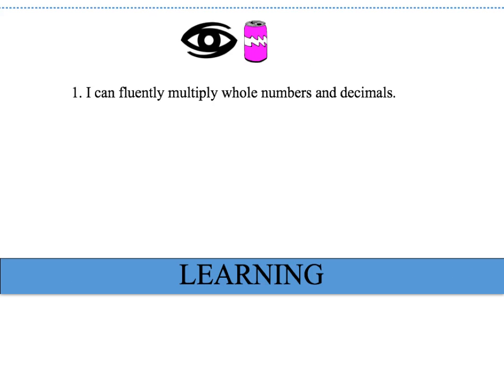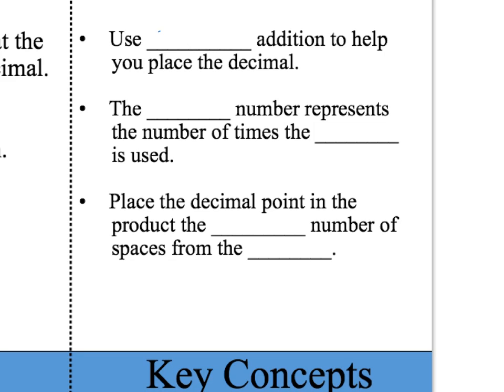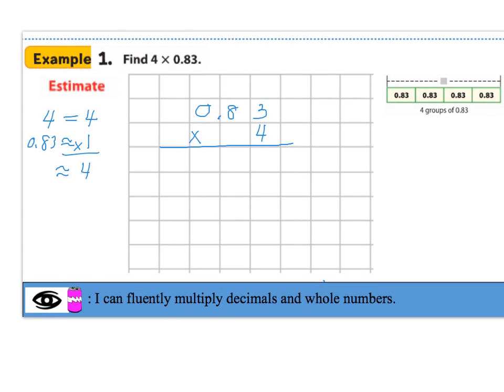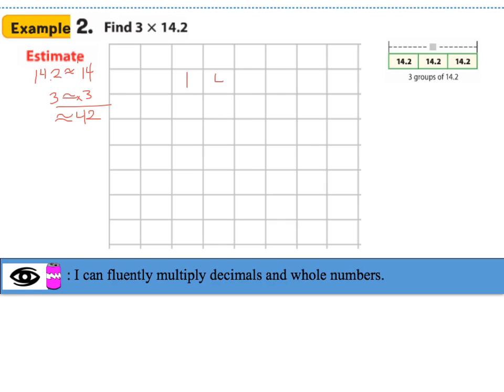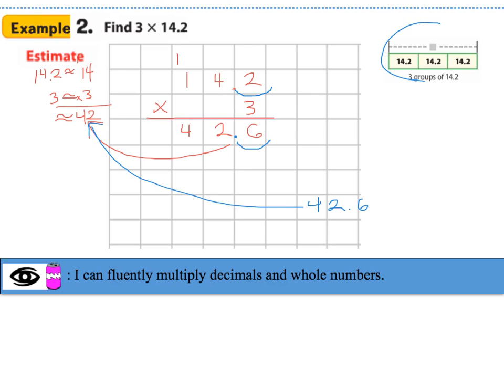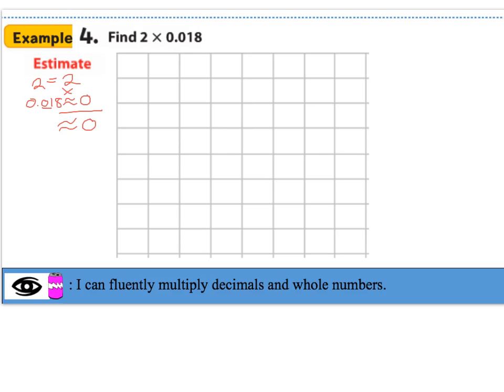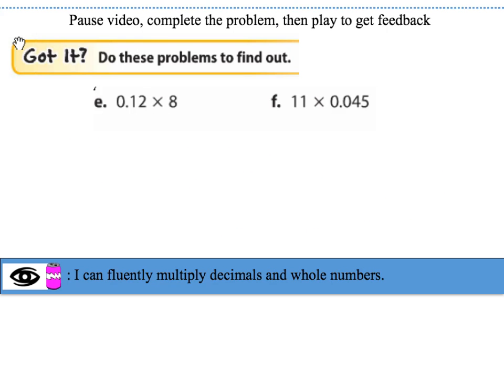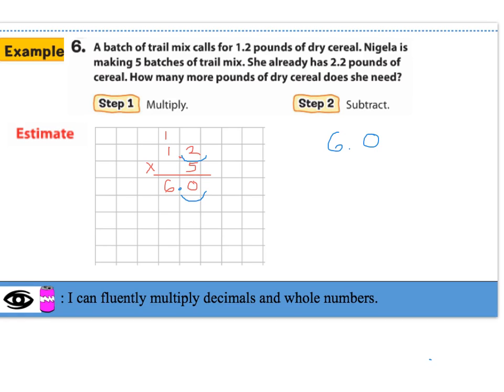Revised Chapter 3 Lesson 3